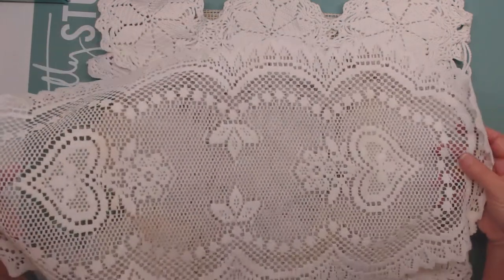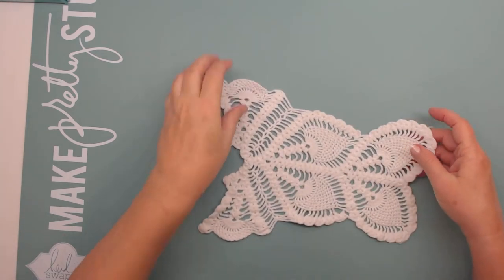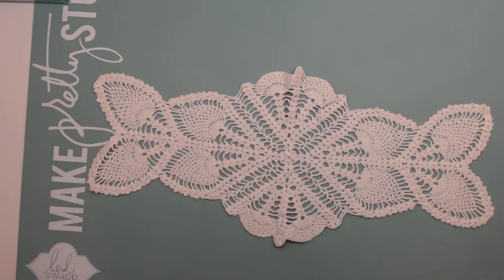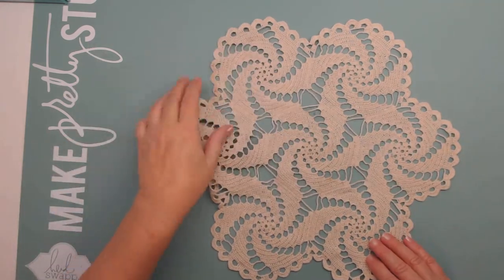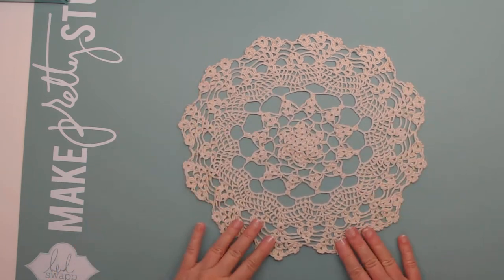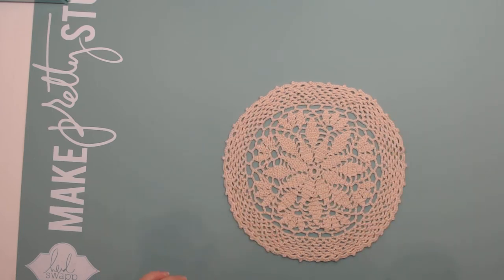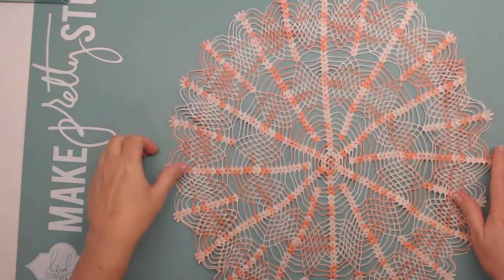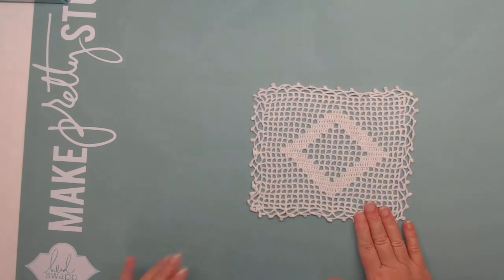Massive Doily Haul and Sneak Peak Of My Current Project